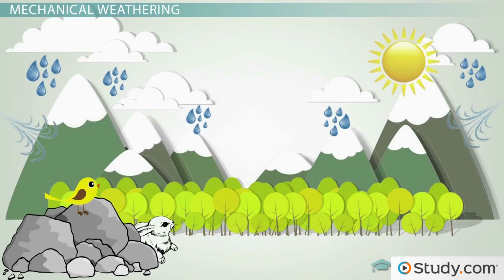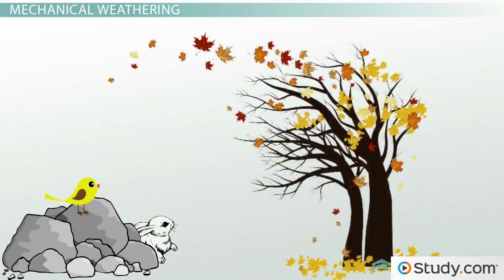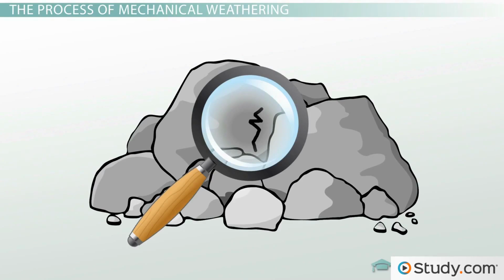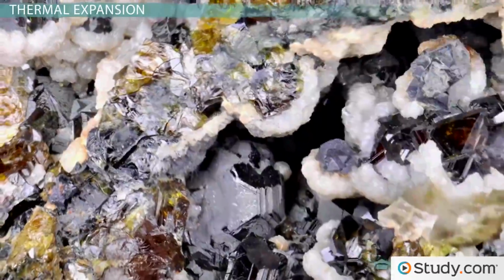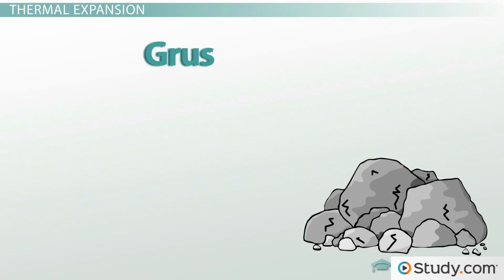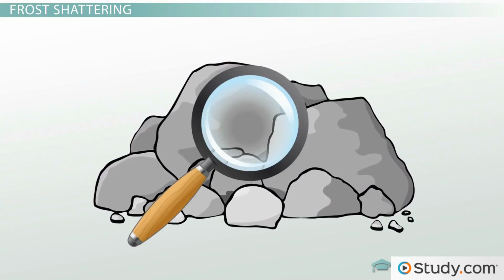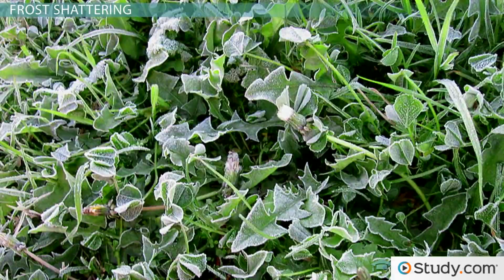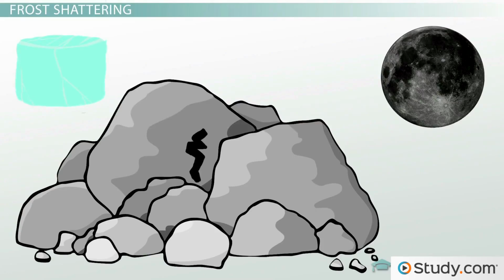Mechanical Weathering Definition, Process, Types Examples Video Lesson Study com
Zeeshan Ali